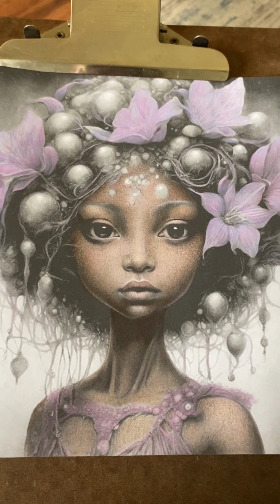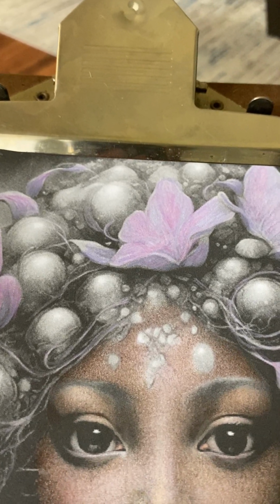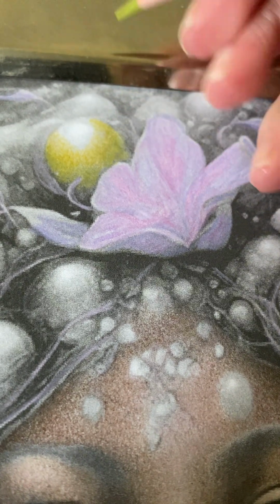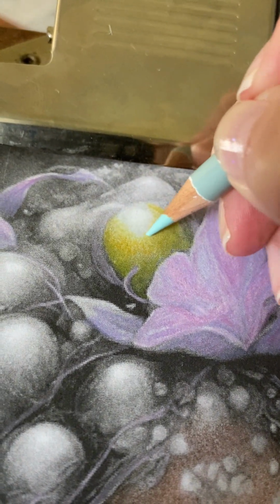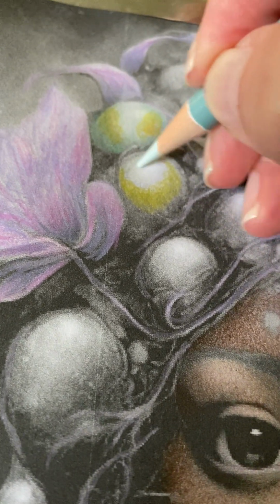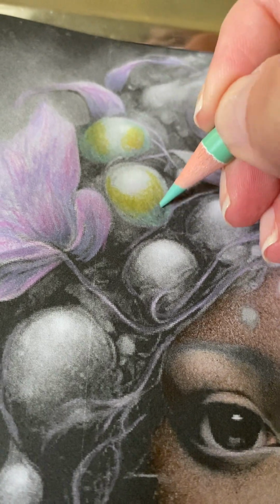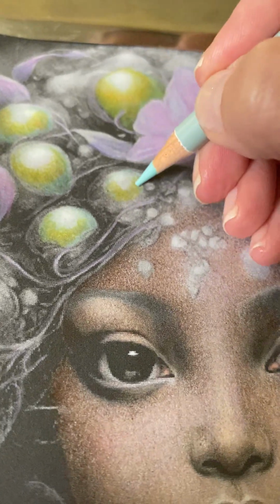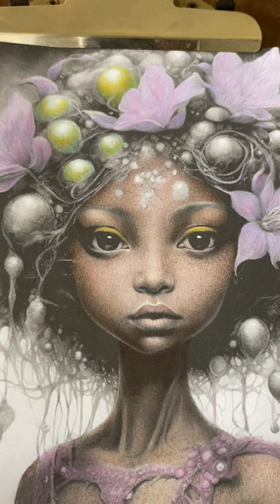Brutfuner Macarons Work For Botanicals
As I’m adding details to this portrait from Botany Bay, I’m loving the selection of botanical colors I’ve got in the Brutfuner Macaron Set.

Botany Bay - Land of Loradale - The Hollow Lands: by BadA$$Art - adult grayscale coloring book for stress relief and relaxation

LBW 72 Macaron Pastel Colored Pencils Set Soft Core Macaron Colors for Adults Coloring Books Kids Beginners Blending Shading Sketching

Derwent Battery Operated Eraser, Artist Tool, Drawing, Art Supplies (2301931) , Black